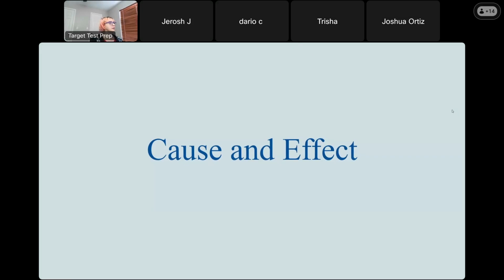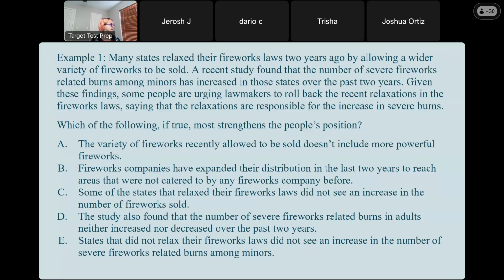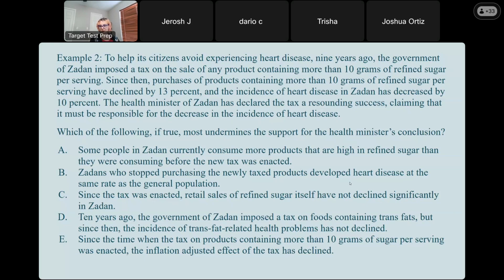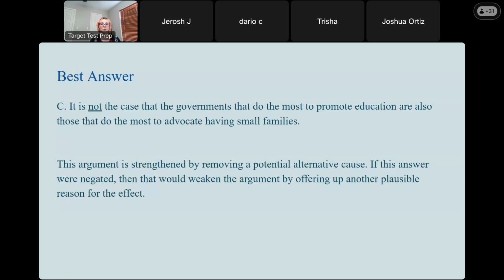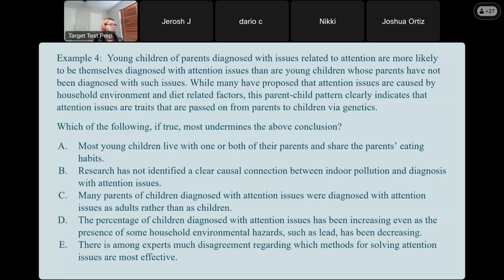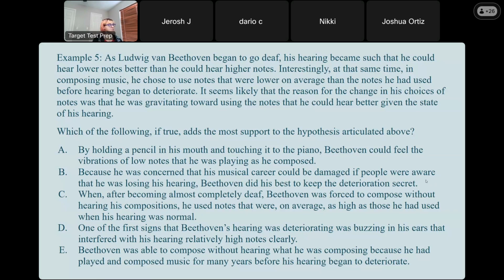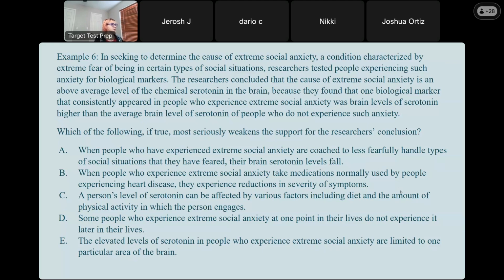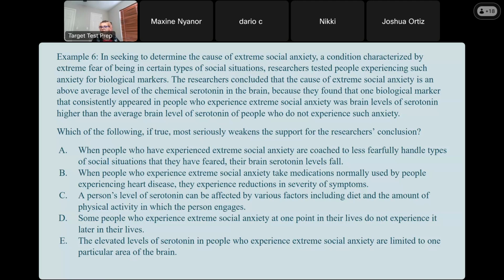Master GMAT Critical Reasoning Cause and Effects Arguments with a Perfect Scorer! 🏆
In this video, learn how to master Cause and Effect arguments in GMAT Critical Reasoning with tips from a perfect scorer! Discover how to identify key patterns, avoid common traps, and confidently strengthen or weaken arguments.